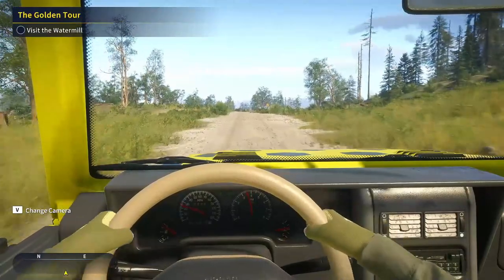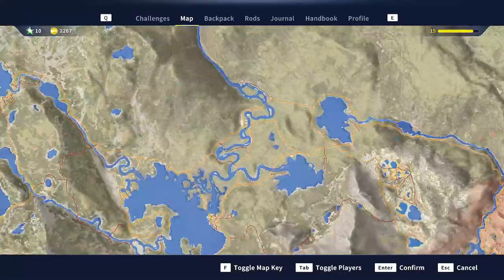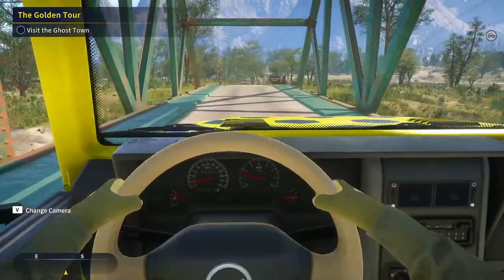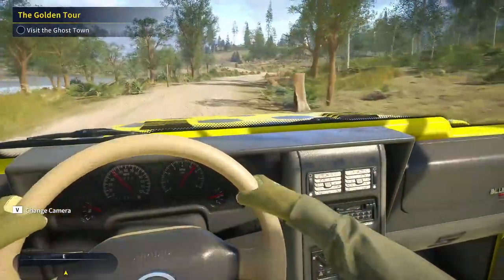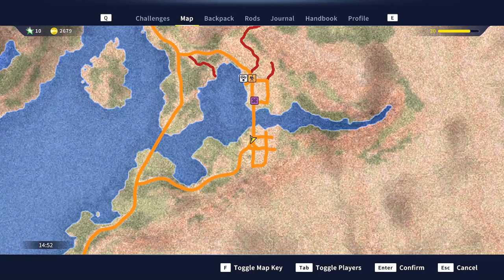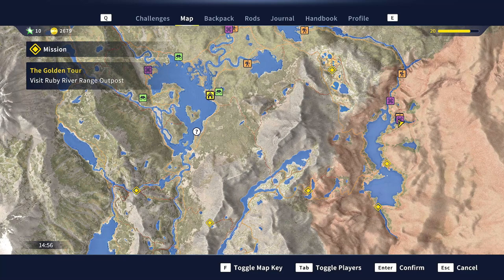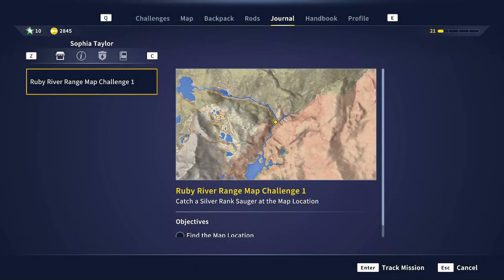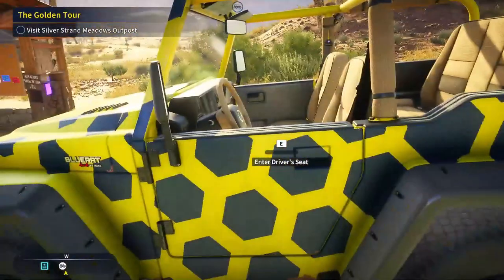Call of the Wild The Angler - ep4 Doing The Golden Tour! 1 of 4 - Fishing | rods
From the creators of theHunter: Call of the Wild comes an open world fishing experience! Relax and unwind at your favorite spot or explore the beautiful great outdoors with friends as you embark on the journey to become a master angler.

Experience the freedom of fishing in a vast open world inspired by real-life locations. Travel through the varied and atmospheric environments by boat, off-road vehicle, or on foot, and discover hidden ponds, tranquil lakes, and local points of interest. Whatever you decide to do, every trip will have you coming back for more.

Fishing in the open world is as fun as it is challenging. Each species has its own individual behaviors and traits, which influence what bait they’re attracted to, how they fight when hooked, and what actions they can perform to try to escape. Combined with a system that spawns fish relative to water depth, time of day, and temperature, every spot offers a unique challenge.

Master different fishing techniques to land the most impressive catch. Purchase tackle and build custom fishing rigs using a wide selection of rods, reels, lures, hooks, floats, and jigheads. Create your angler and customize their look and attributes. Complete challenges to earn rewards and uncover the open world through meaningful story missions.

Relax at your favorite spot on your own or ride the open waters with friends in online co-op multiplayer for up to 12 players. Meet other anglers and create memories that will last a lifetime. You can also play offline for a peaceful solo experience.

The team will continue to work closely with the community to deliver engaging features, content and updates inspired directly by player feedback. Keep coming back for new and memorable fishing experiences!

Fishing | Angler | rods